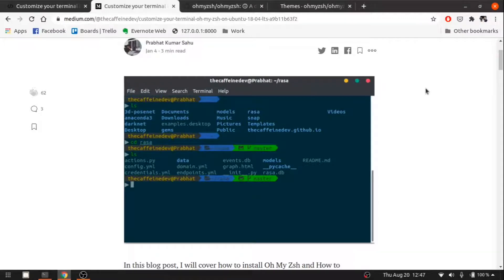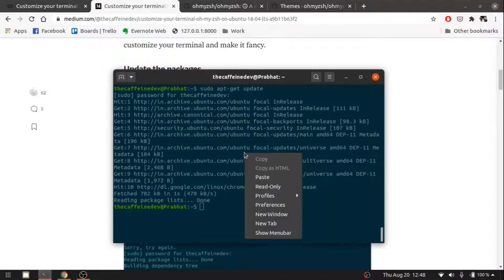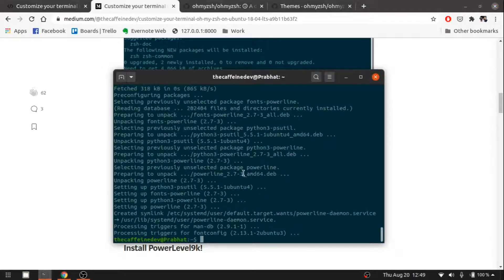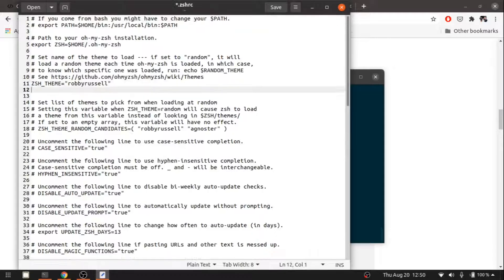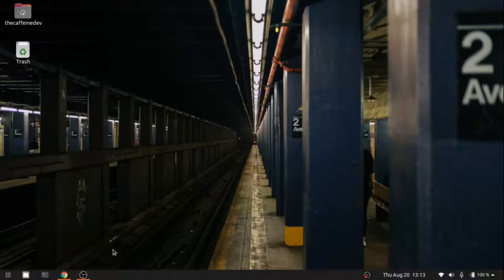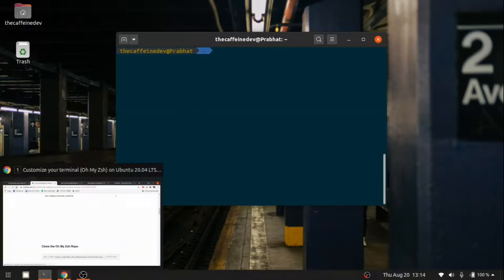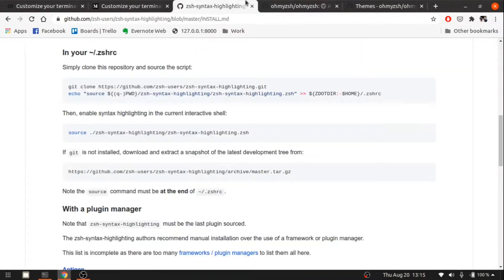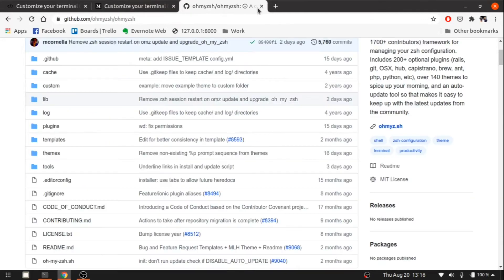How to Customize your Ubuntu 20.04 Terminal with OhMyZsh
⭐️ Description

This is a video to customize your Ubuntu terminal and make it look more good. Make sure Git is already installed.